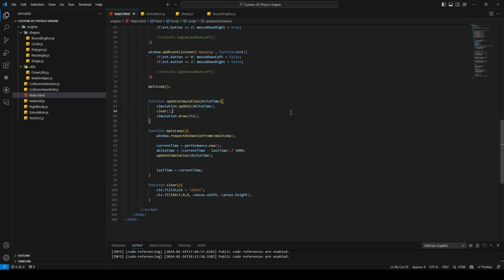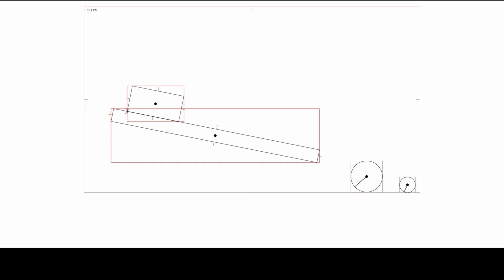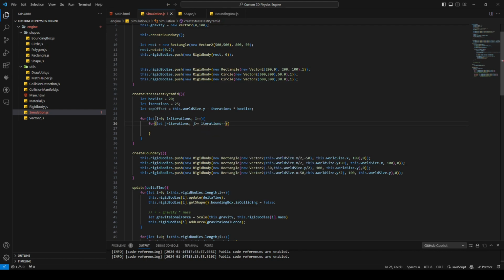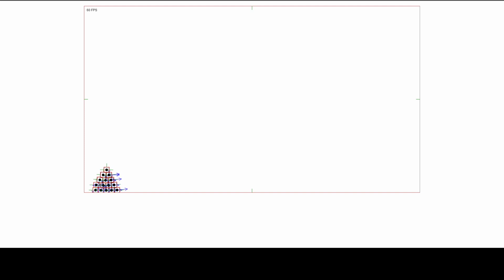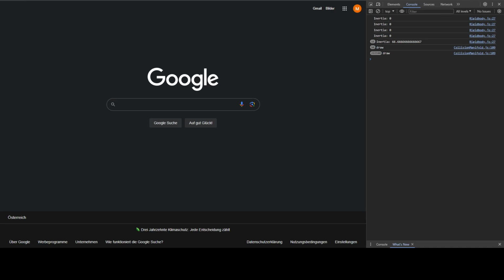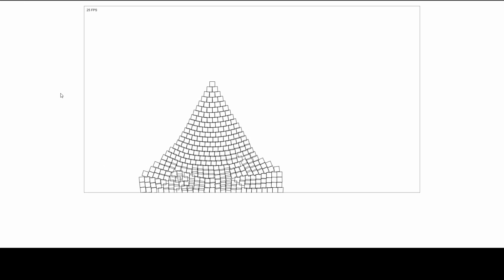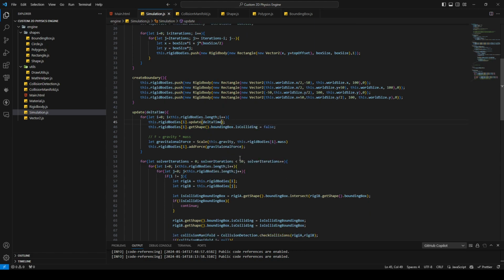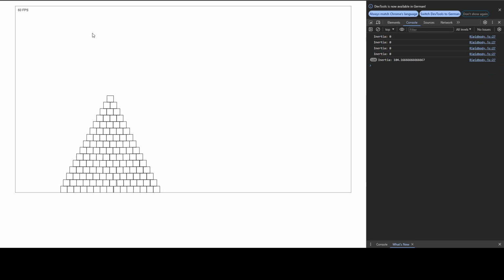How to make a Physics Engine - #25.5 Adding Solver-Iterations and testing bounding boxes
In this episode we are making our simulation more stable by using more solver iterations and bounding-boxes